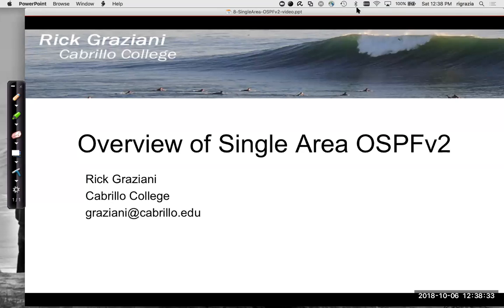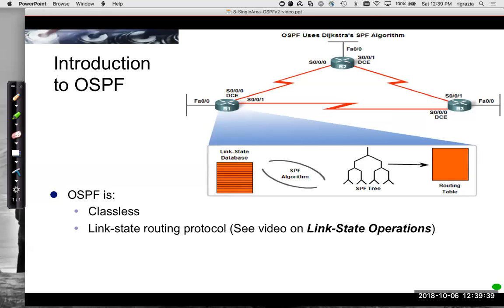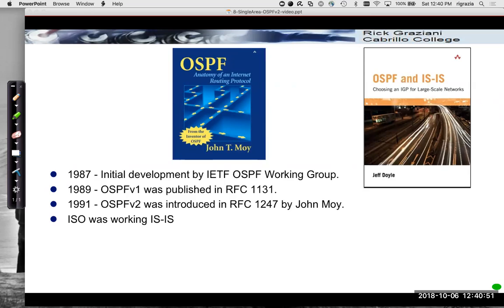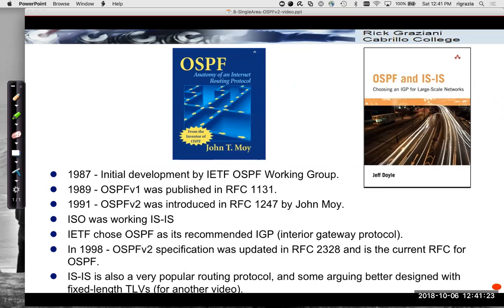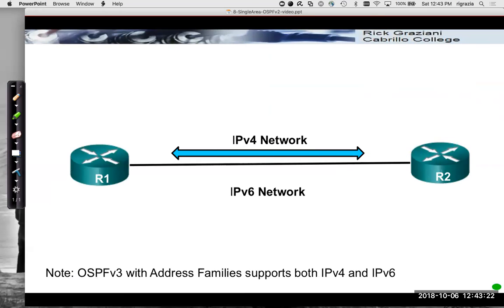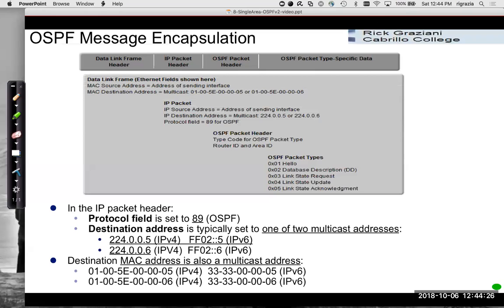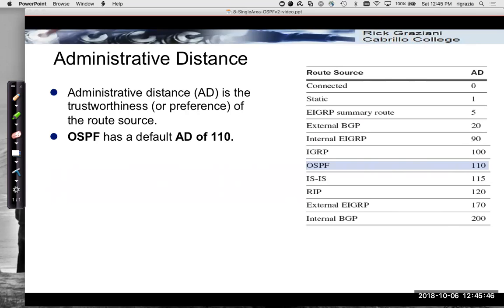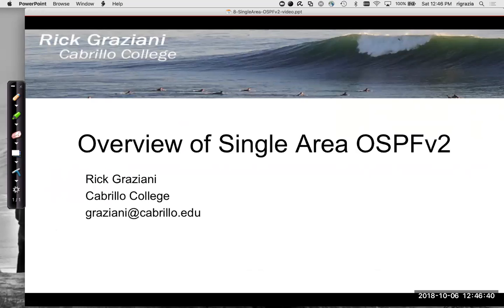OSPFv2: Overview of Single Area OSPFv2